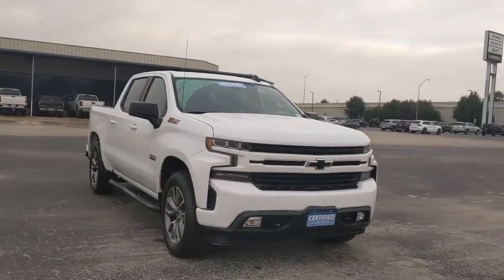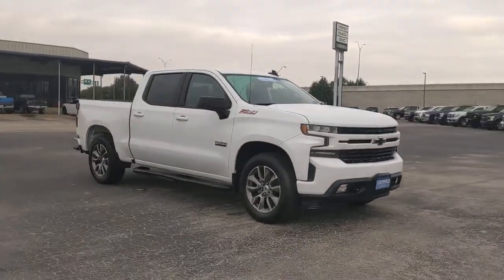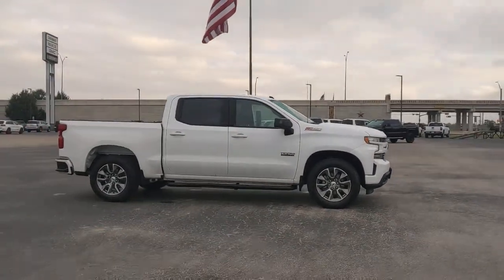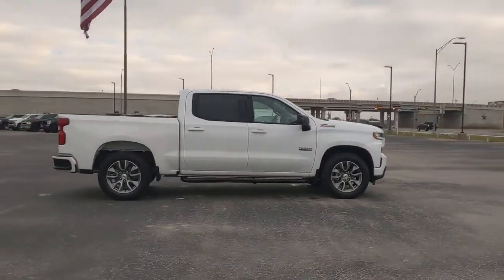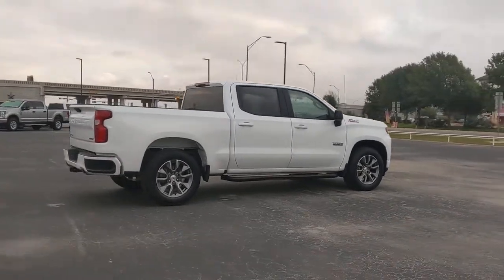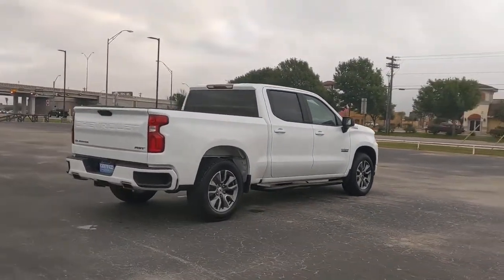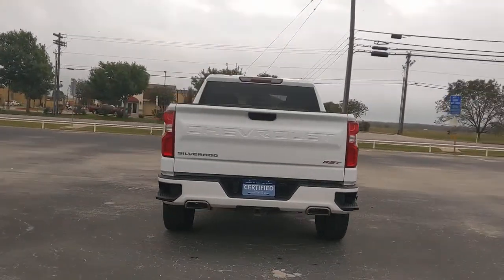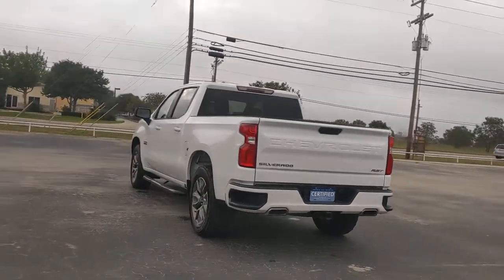2020 Chevrolet Silverado 1500 Austin, San Antonio, Bastrop, Killeen, College Station, TX 212531D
Summit White Used 2020 Chevrolet Silverado 1500 available in Austin, Texas at Covert Chevrolet Buick GMC. Servicing the San Antonio, Bastrop, Killeen, College Station, TX area.
2020 Chevrolet Silverado 1500 RST - Stock#: 212531D - VIN#: 1GCUYEED7LZ115956

702 State Hwy 71 West

**ONE OWNER**, 10-Way Power Driver Seat w/Lumbar, 12-Volt Rear Auxiliary Power Outlet, 2 USB Ports (First Row), 4.2 Diagonal Color Display Driver Info Center, 4G LTE Wi-Fi Hot Spot Capable, 4-Way Manual Driver Seat Adjuster, 6-Speaker Audio System, Bluetooth For Phone, Body Color Grille, Chevrolet Connected Access Capable, Cloth Rear Seat w/Storage Package, Color-Keyed Carpeting Floor Covering, Compass, Convenience Package, Deep-Tinted Glass, Dual Exhaust w/Polished Outlets, Dual-Zone Automatic Climate Control, Electric Rear-Window Defogger, Electrical Lock Control Steering Column, Front Frame-Mounted Black Recovery Hooks, Front LED Fog Lamps, Front Rubberized Vinyl Floor Mats, Heated Driver & Front Outboard Passenger Seats, Heated Steering Wheel, Heavy-Duty Rear Locking Differential, High Capacity Air Filter, High Gloss Black Mirror Caps, Hill Descent Control, Hitch Guidance, Keyless Open & Start, Leather Wrapped Steering Wheel, LED Cargo Area Lighting, Manual Tilt/Telescoping Steering Column, Manual Tilt-Wheel Steering Column, Off-Road Suspension, OnStar & Chevrolet Connected Services Capable, Power Door Locks, Power Front Windows w/Driver Express Up/Down, Power Front Windows w/Passenger Express Down, Power Rear Windows w/Express Down, Preferred Equipment Group 1SP, Rear 60/40 Folding Bench Seat (Folds Up), Rear Dual USB Charging-Only Ports, Rear Rubberized-Vinyl Floor Mats, Rear Vision Camera, Remote Vehicle Starter System, Single-Zone Manual/Semi-Automatic Air Conditioning, Steering Wheel Audio Controls, Steering Wheel Mounted Electronic Cruise Control, Texas Edition, Texas Edition Badging, Texas Edition w/PCH, Theft Deterrent System (Unauthorized Entry), Trailering Package, Urethane Steering Wheel, Z71 Off-Road Package. CARFAX One-Owner. Clean CARFAX. Summit White 2020 Chevrolet Silverado 1500 RST 4WD 8-Speed Automatic EcoTec3 5.3L V8Recent Arrival!
TRANSMISSION  8-SPEED AUTOMATIC  ELECTRONICALLY CONTROLLED  with overdrive and tow/haul mode. Includes Cruise Grade Braking and Powertrain Grade Braking (STD),SKID PLATES,SEAT ADJUSTER  DRIVER 10-WAY POWER INCLUDING LUMBAR,AUDIO SYSTEM  CHEVROLET INFOTAINMENT 3 SYSTEM  8 diagonal color touchscreen  AM/FM stereo. Additional features for compatible phones include: Bluetooth audio streaming for 2 active devices  voice command pass-through to phone  Apple CarPlay and Android Auto capable. (STD),TEXAS EDITION  includes (PCL) Convenience Package  (G80) locking rear differential  (Z82) Trailering Package and Texas Edition badging,SEATING  HEATED DRIVER AND FRONT OUTBOARD PASSENGER,COOLING  AUXILIARY EXTERNAL TRANSMISSION OIL COOLER,AIR CONDITIONING  DUAL-ZONE AUTOMATIC CLIMATE CONTROL,TRANSFER CASE  TWO-SPEED  electronic Autotrac with rotary dial control,AIR CLEANER  HIGH-CAPACITY,LICENSE PLATE KIT  FRONT,SEATS  FRONT 40/20/40 SPLIT-BENCH  with covered armrest storage and under-seat storage (lockable) (STD),ALTERNATOR  170 AMPS,ENGINE  5.3L ECOTEC3 V8  (355 hp [265 kW] @ 5600 rpm  383 lb-ft of torque [518 Nm] @ 4100 rpm); featuring all-new Dynamic Fuel Management that enables the engine to operate in 17 different patterns between 2 and 8 cylinders  depending on demand  to optimize power delivery and efficiency,TRAILER BRAKE CONTROLLER  INTEGRATED,HITCH GUIDANCE,STEERING WHEEL  HEATED,REAR AXLE  3.23 RATIO,HILL DESCENT CONTROL,STEERING COLUMN  MANUAL TILT AND TELESCOPING,TRAILERING PACKAGE  includes trailer hitch  7-pin and 4-pin connectors and (CTT) Hitch Guidance,TIRES  275/60R20SL ALL-TERRAIN  BLACKWALL  Includes (QAQ) spare tire.),JET BLACK  CLOTH SEAT TRIM,DIFFERENTIAL  HEAVY-DUTY LOCKING REAR,RST PREFERRED EQUIPMENT GROUP  includes standard equipment,WHEELS  20 X 9 (50.8 CM X 22.9 CM) PAINTED ALUMINUM  with machine face and Argent Metallic pockets,SUMMIT WHITE,STEERING WHEEL  LEATHER-WRAPPED,GVWR  7100 LBS. (3221 KG),SEAT  CLOTH REAR WITH STORAGE PACKAGE  60/40 folding bench for Crew Cab models  includes seatback storage on left and right side  center fold out armrest with 2 cupholders  (includes child seat top tether anchor),CONVENIENCE PACKAGE  includes (CJ2) dual-zone automatic climate control  (A2X) 10-way power driver seat including power lumbar  (KA1) heated driver and passenger seats  (NP5) leather-wrapped steering wheel  (KI3) heated steering wheel and (N37) manual tilt/telescoping steering column (Crew Cab models include (R7O) Cloth Rear Seat with Storage Package.),Z71 OFF-ROAD PACKAGE  includes (Z71) Off-Road suspension  (JHD) Hill Descent Control